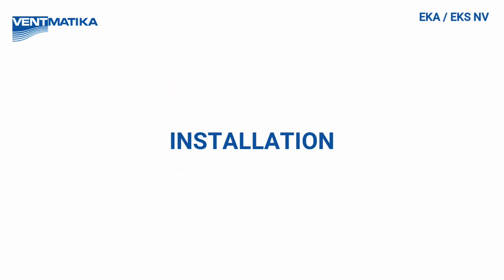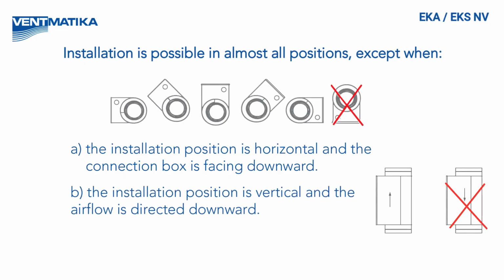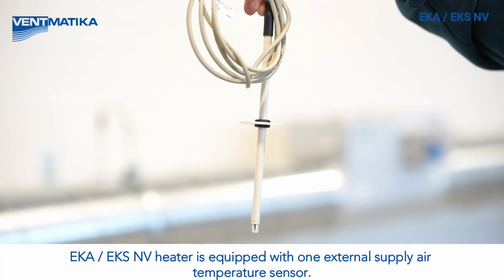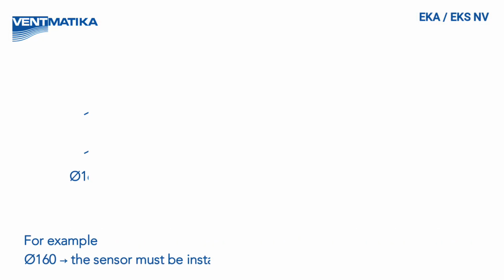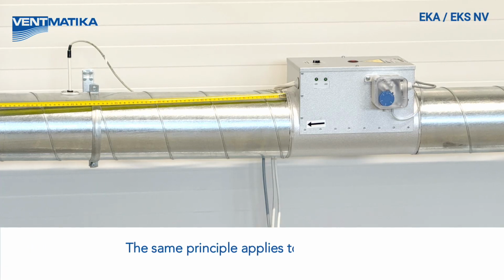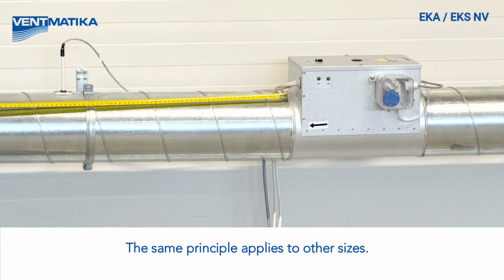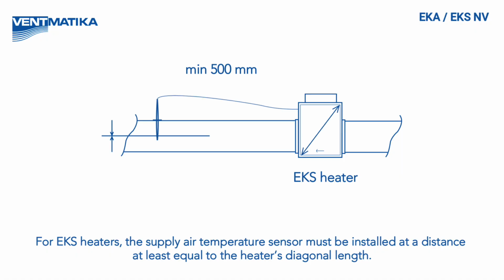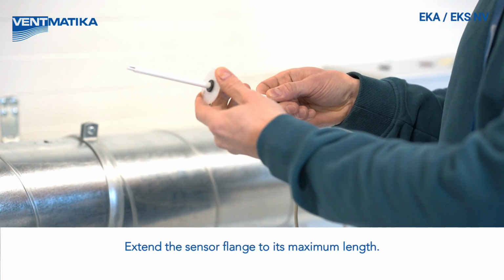Installation manual EKA NV